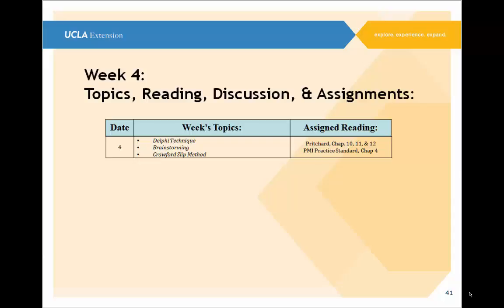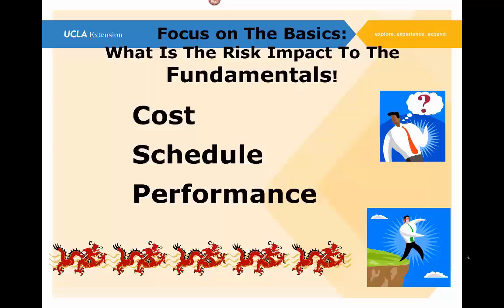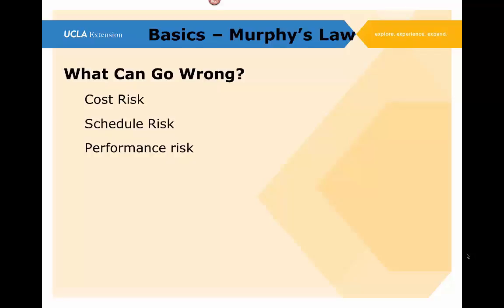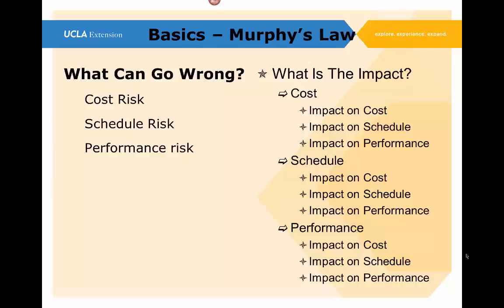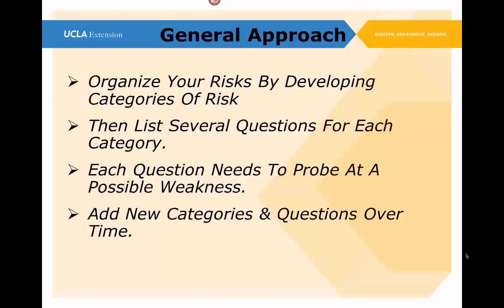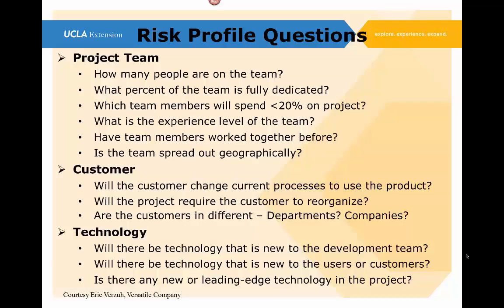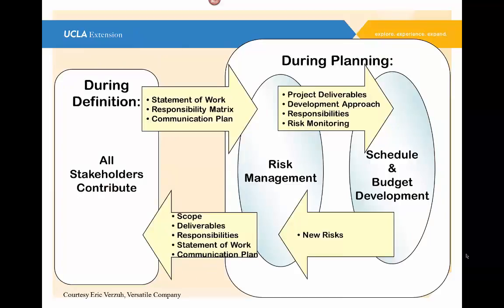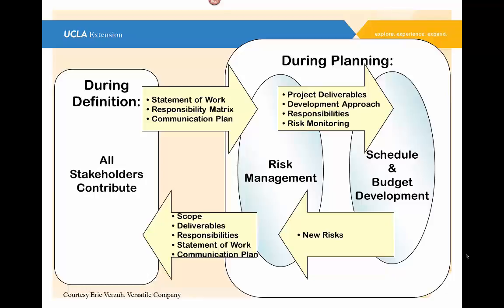Risk Management Wk 5